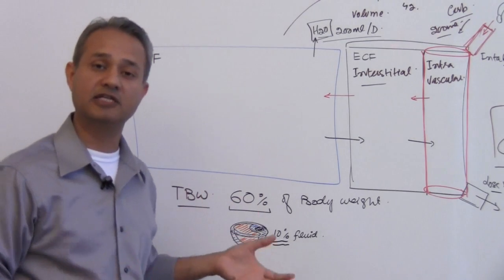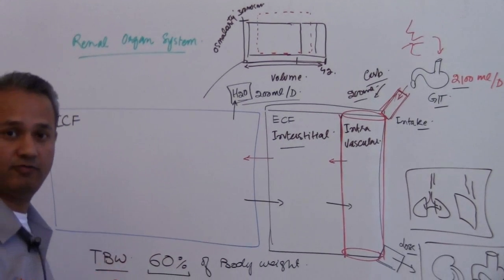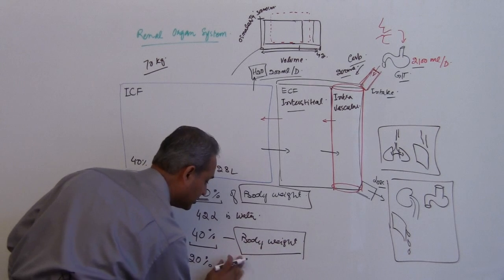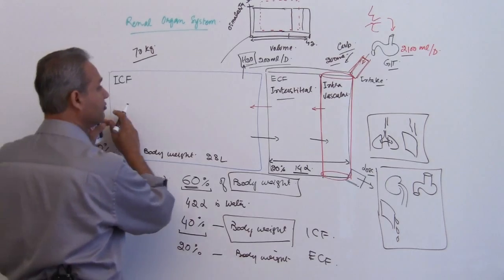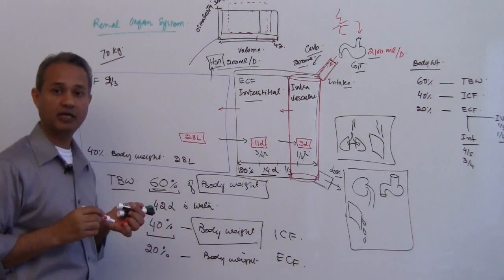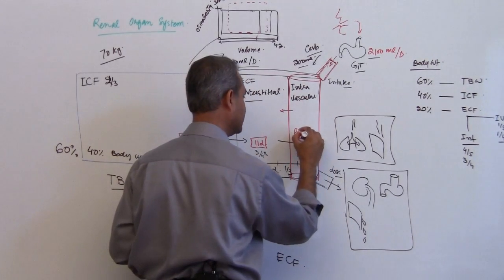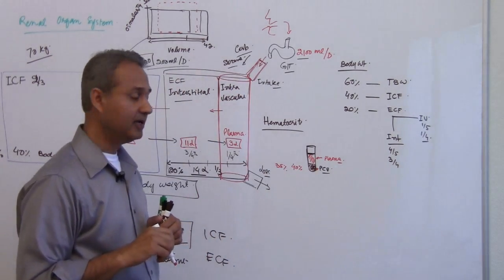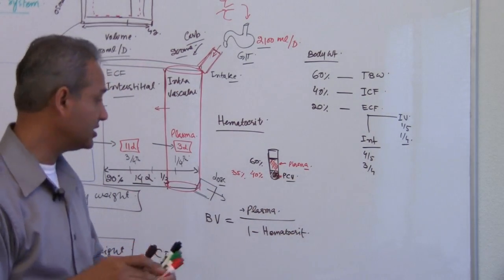Body Fluid Compartments - Renal Physiology Lecture 1 Part 4